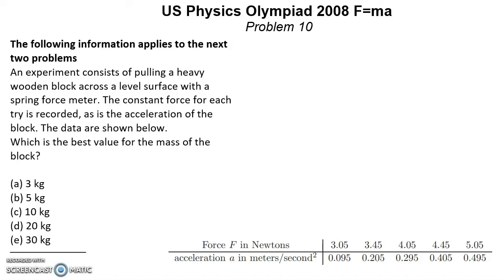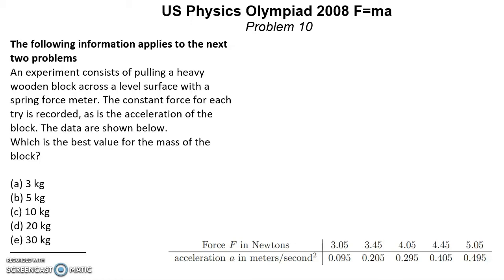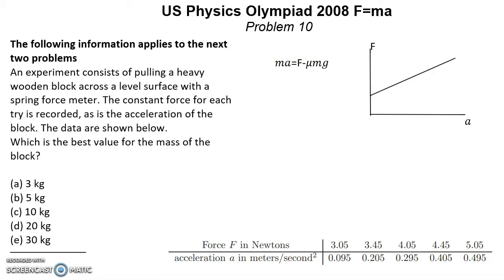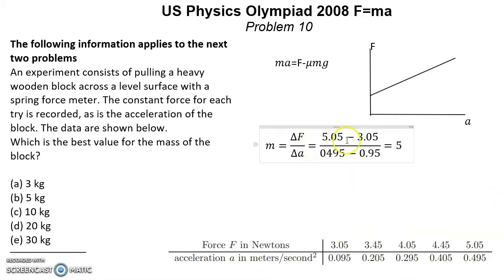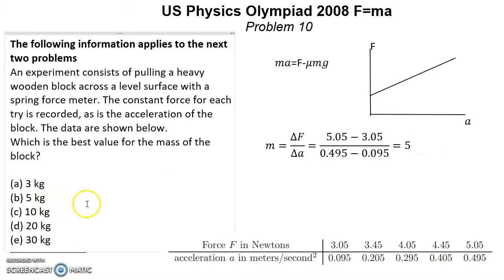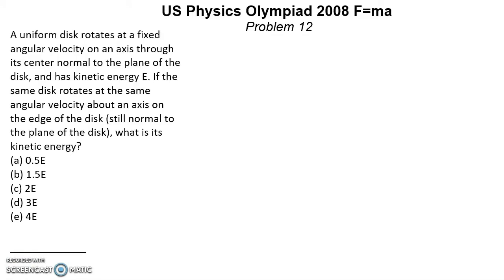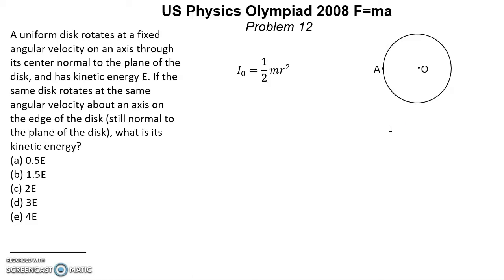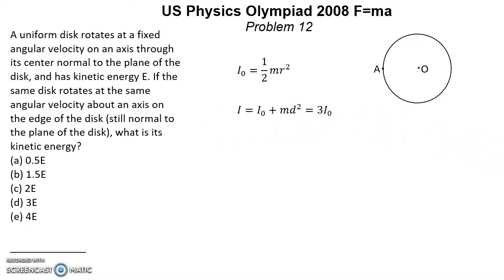US F=ma Physics Olympiad 2008. Problems 10-12 of 25. Mechanics